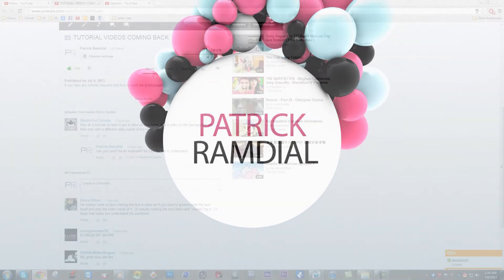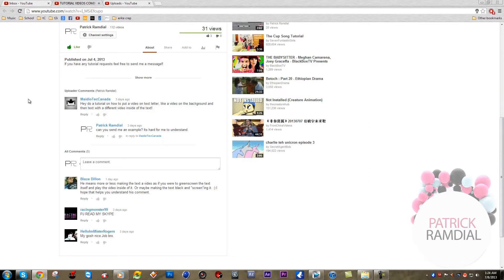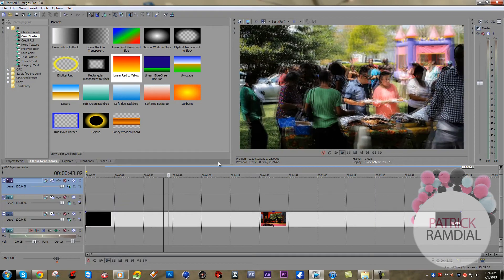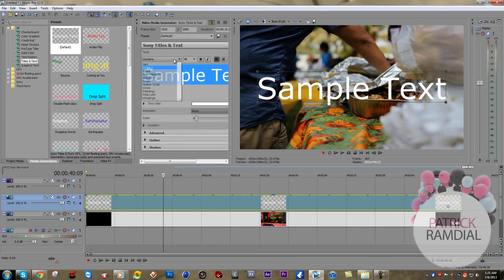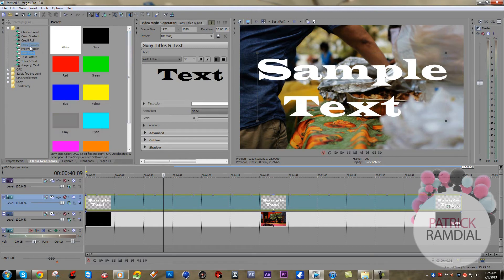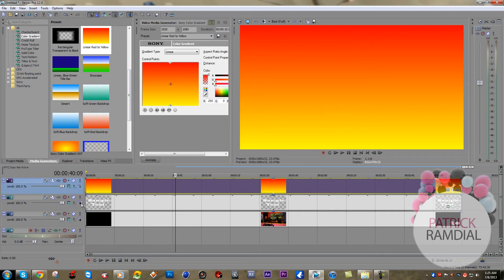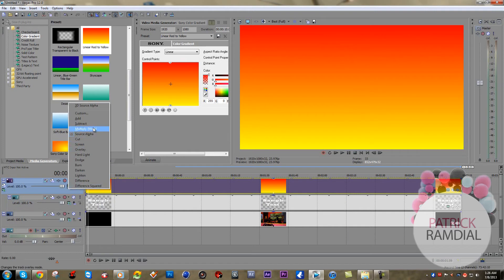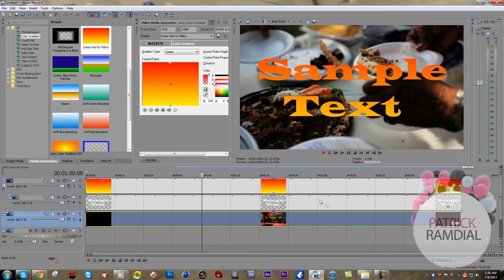Sony Vegas Pro 12 | Video Inside Text | Make Compositing Child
These tutorials were made years ago so I am very surprised that they are still getting a nice amount of views. A lot of time has passed and I currently own a video production company and decided to revamp my youtube channel. Thanks! In this tutorial I teach you how to put video inside of your text using sony vegas pro 12.